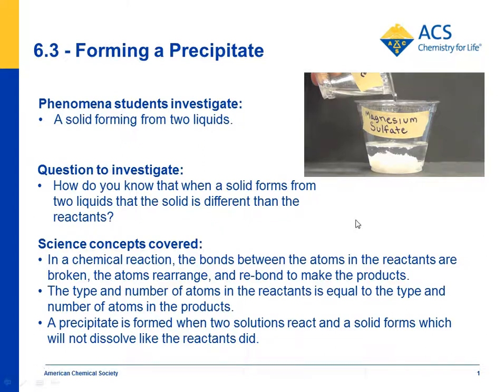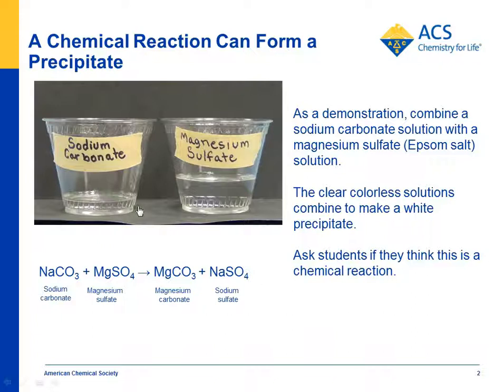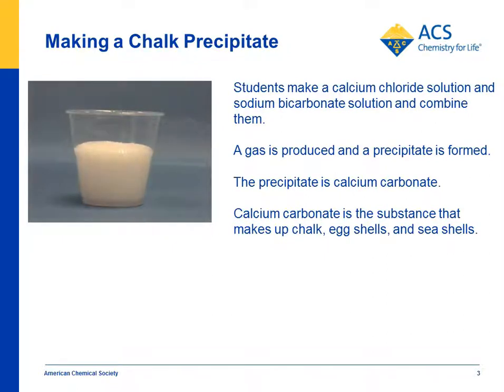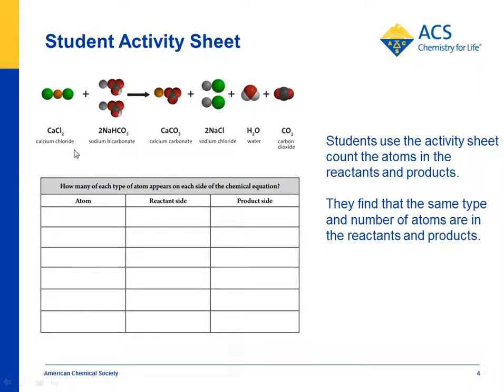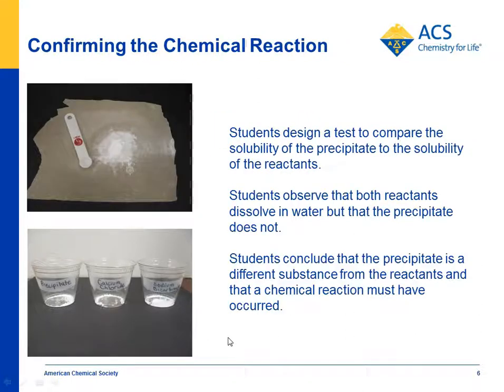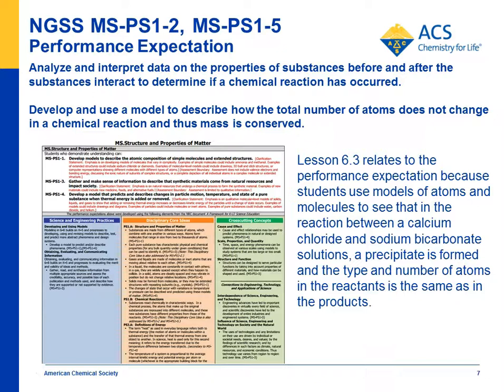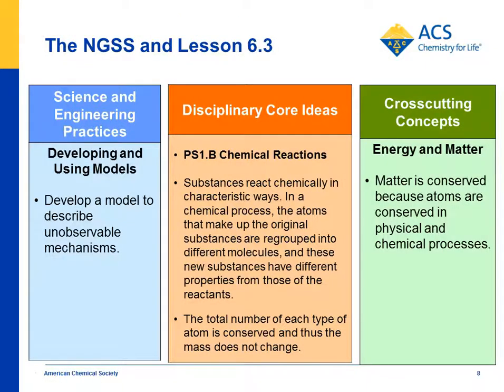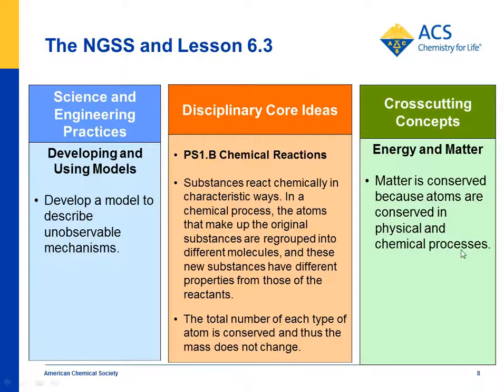Forming a Precipitate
Watch an overview of Lesson 6.3 featuring an experiment in which a calcium chloride solution and a baking soda solution are combined to form a precipitate. After filtering the precipitate students try to dissolve it and see that it does not dissolve and therefore must be different from the reactants. Connections to the NGSS are also highlighted.